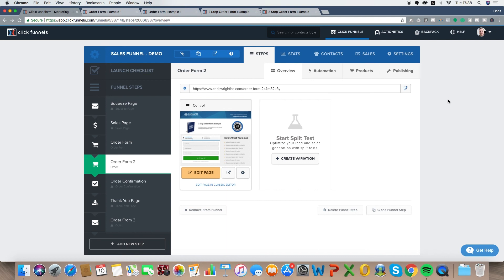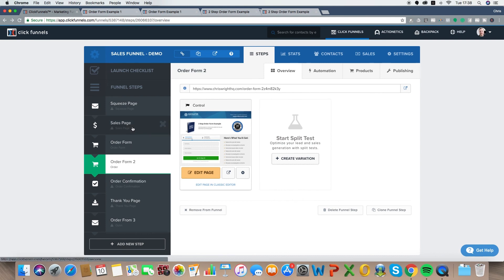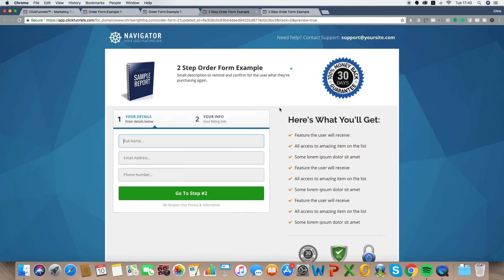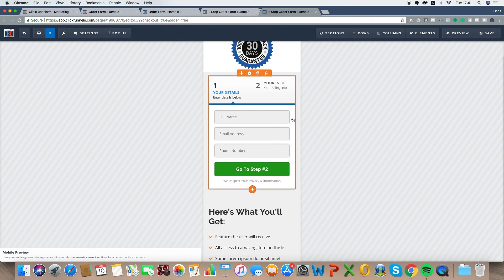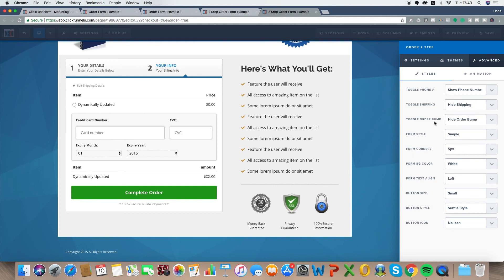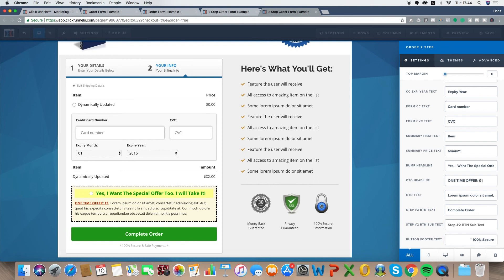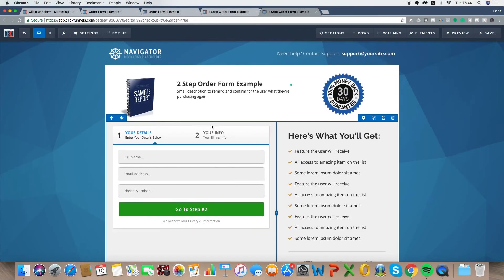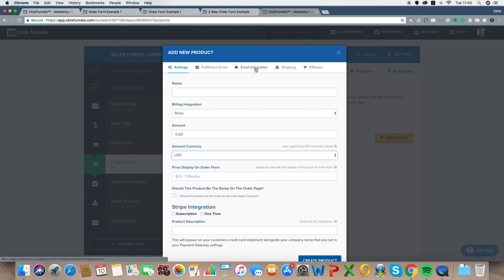How To Add A 2 Step Order Form On Clickfunnels To Improve Your Sales Funnel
Want to know how and why you should add a 2 step order form to your Clickfunnels sales funnel? In short. Increase sales! 💰 😃Check this out!
Skip to the Clickfunnels 2 step order form tutorial at - 7:20

Launching your first sales funnel and getting nothing, no leads, no sales is so frustrating. But this small tweak could help increase your conversions on Clickfunnels and increase sales immediately.

In this Clickfunnels tutorial video, I (Chris Wright) explain why you should add a 2 step form to your sales funnel and show you how to do it as well.

This simple Clickfunnels hack could help you improve your sales funnel! Give it a try, test it against your current order form and see which works best!

Chris Wright

P.S. If you want more ideas and tips on marketing, digital marketing, sales, sales funnels, Facebook ads, Clickfunnels, how to get more conversions, and a whole load more, then make sure you subscribe to my channel, just

Canva (Design for people like me… those with no design skills)

Grab a FREE Audio Book (if you don't already have an Audible account), just